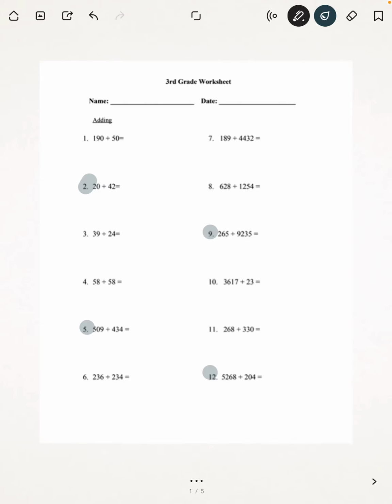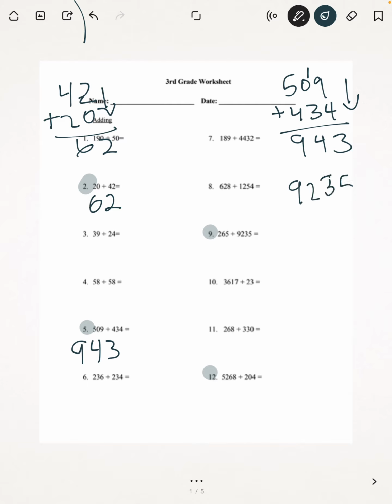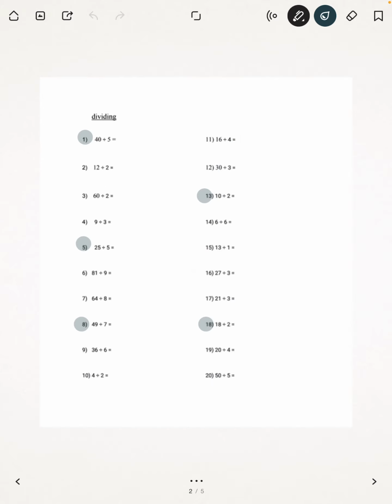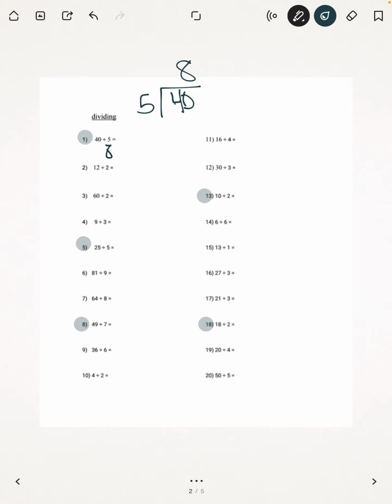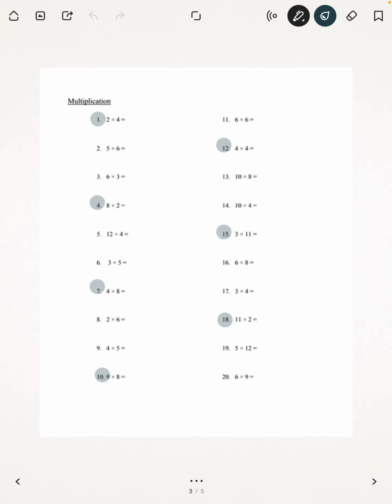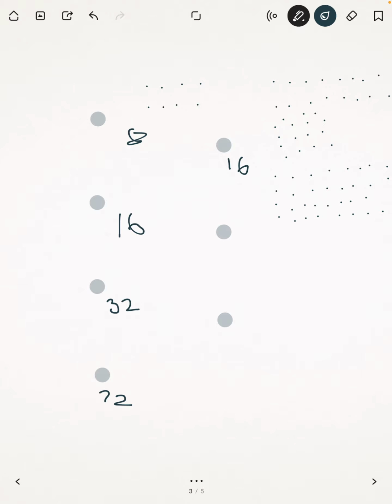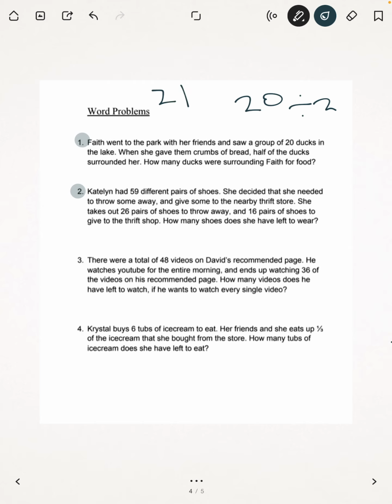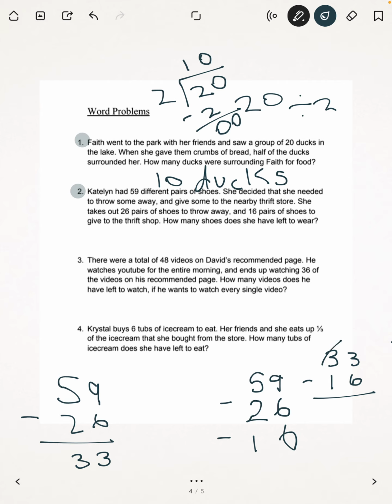3rd Grade Math | Lesson 7 #4